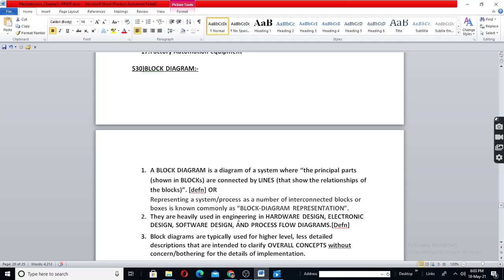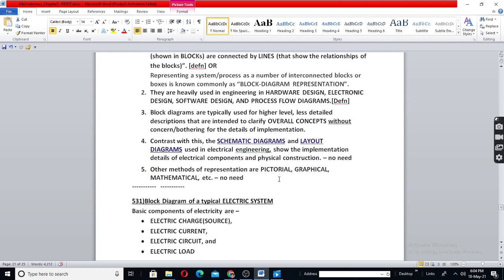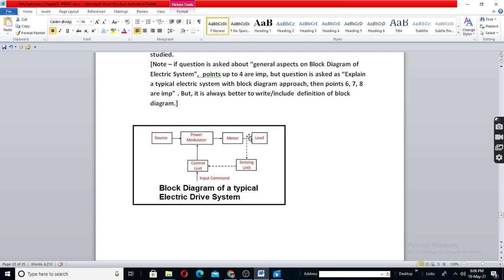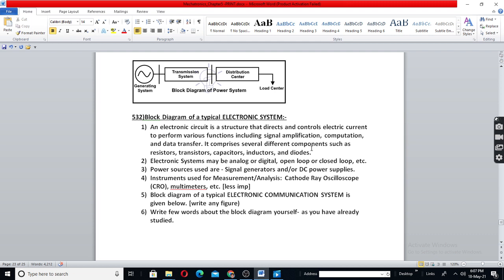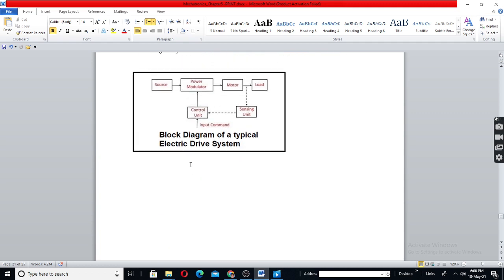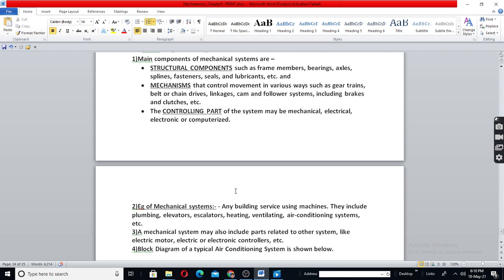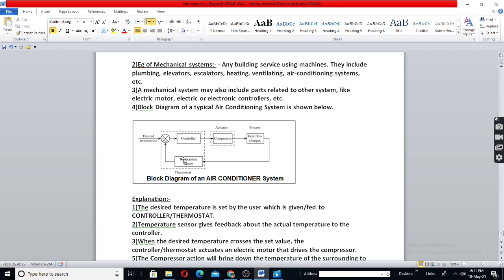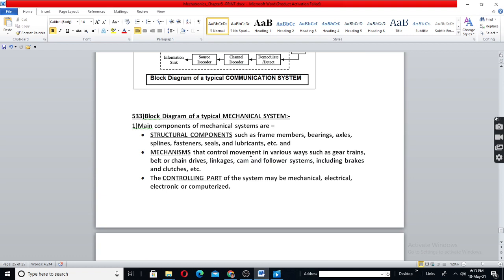Class 206 = Class 76 of Chapter 05 of Mechatronics for KPT DEEE Students, Mangaluru.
Block Diagram Approach  for different systems.